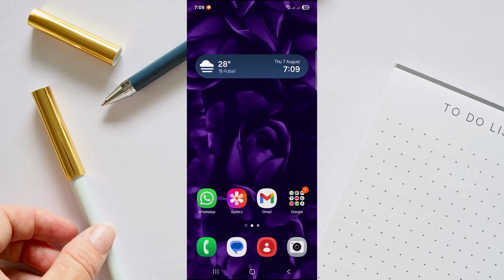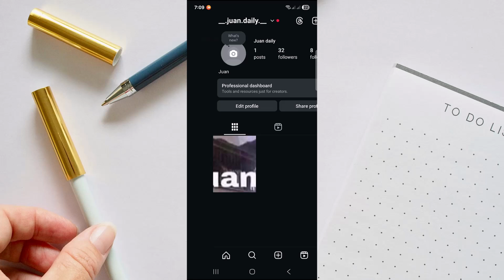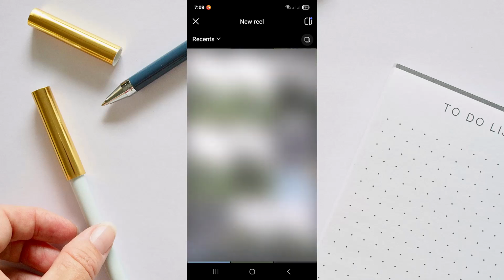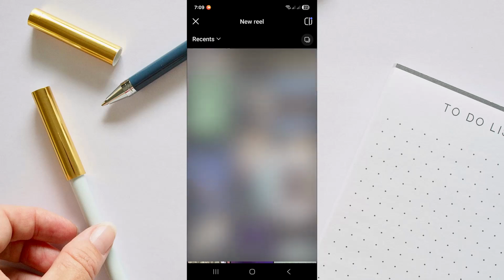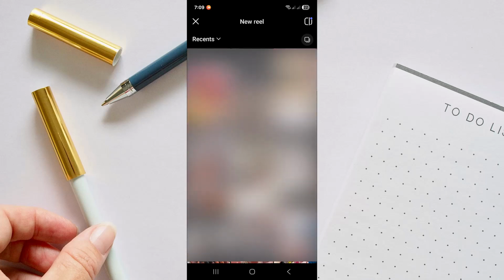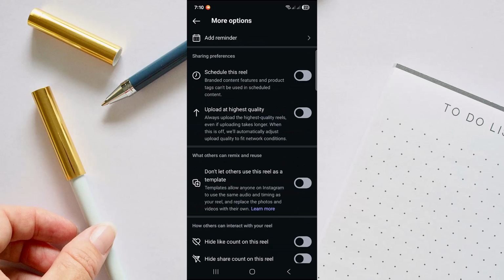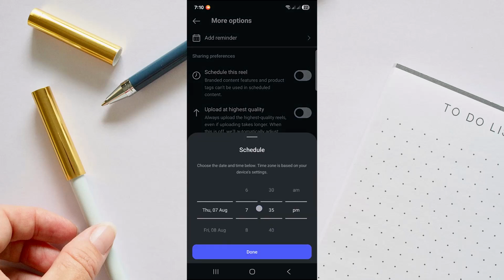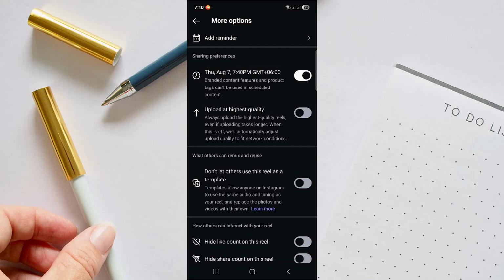How To Schedule Instagram Posts - Full Guide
Learn How to Schedule Instagram Posts with this full step-by-step guide!
This is a step-by-step tutorial on how to schedule instagram posts  full guide on this.
Watch the video until the end to find out instagram how to schedule posts